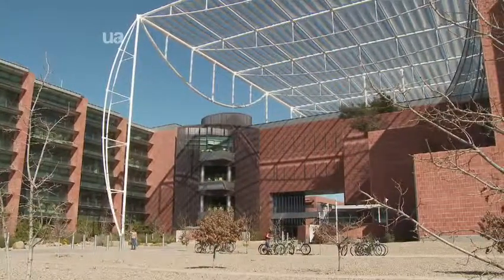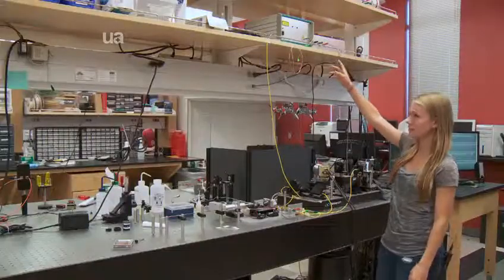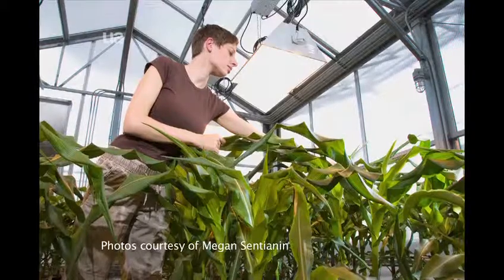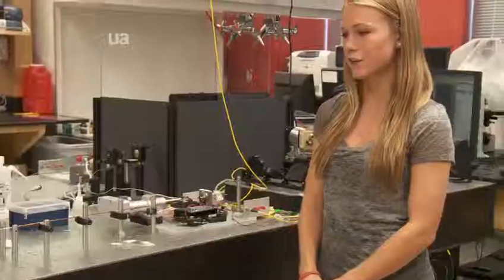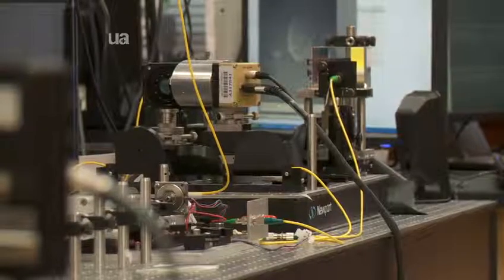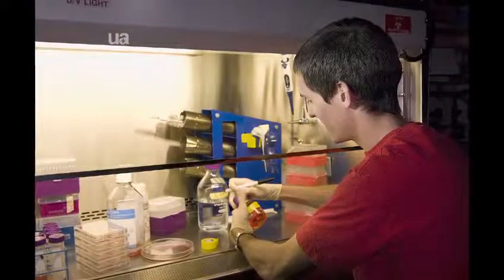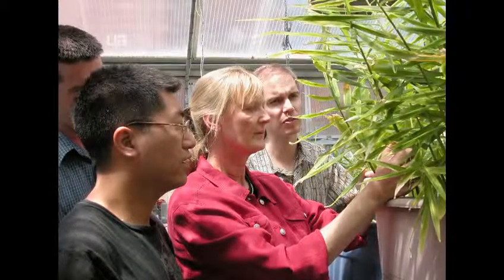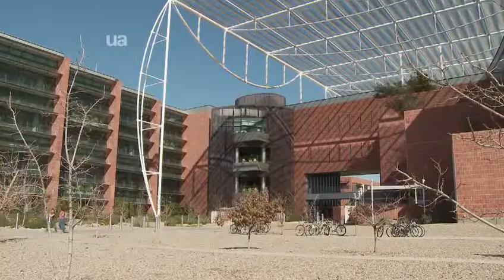KEYS Program at the BIO5 Institute at the University of Arizona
The Keep Engaging Youth in Science program, or KEYS, gives Arizona high school students the opportunity to work in the lab with University of Arizona science and biomedical researchers. This video contains commentary from UA biomedical engineering head Dr. Jennifer Barton.